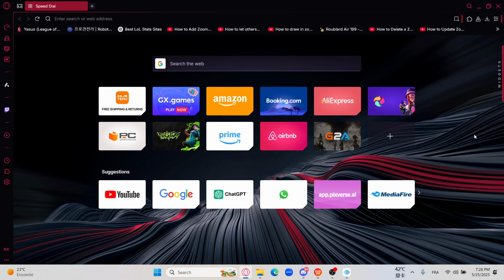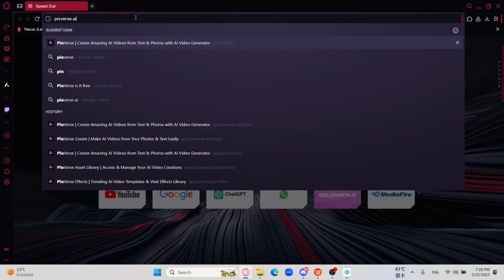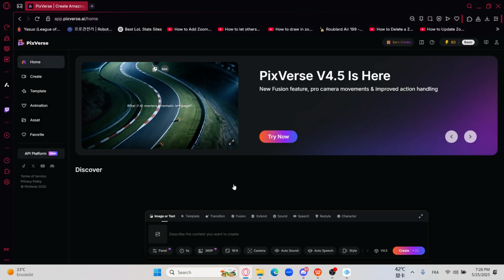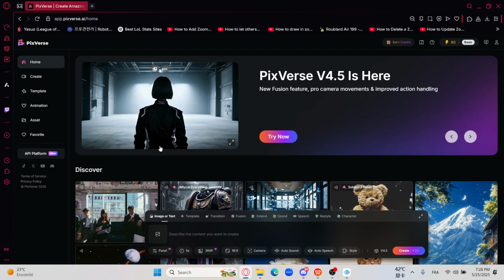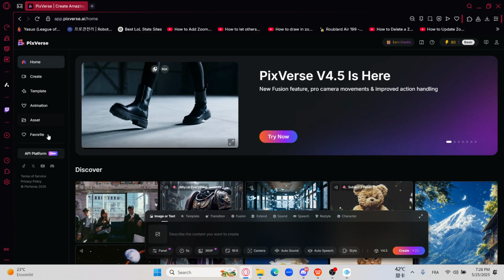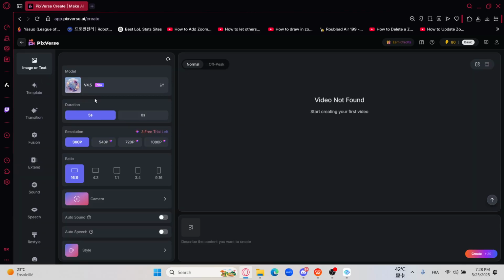How To Use Text Prompt Effectively in PixVerse Tutorial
Today we talk about use text prompt effectively in pixverse,ai video,pixverse,pixverse ai